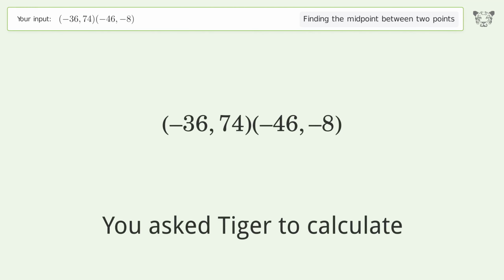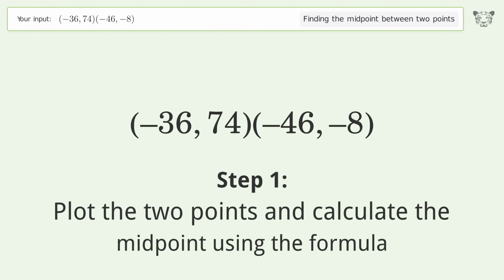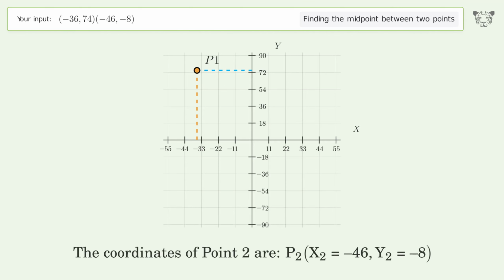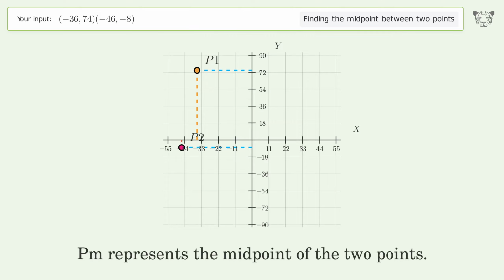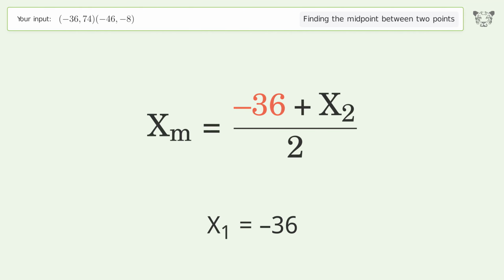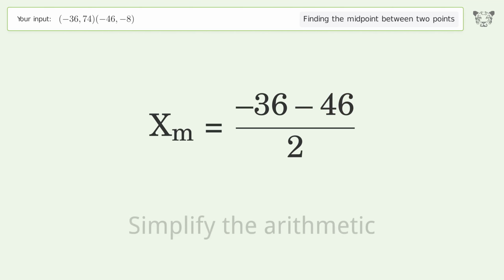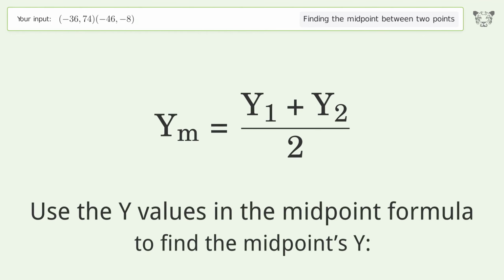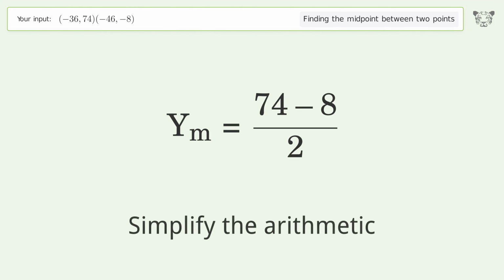Find the midpoint between two points p1 (-36,74) and p2 (-46,-8): Step-by-Step Video Solution